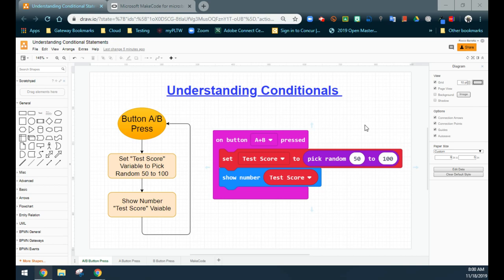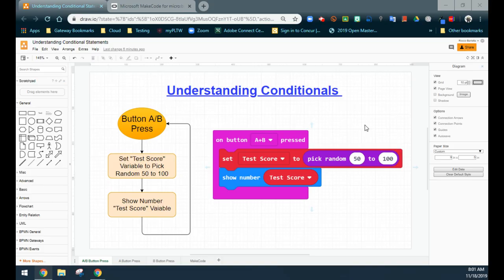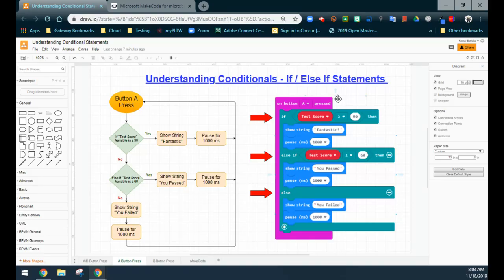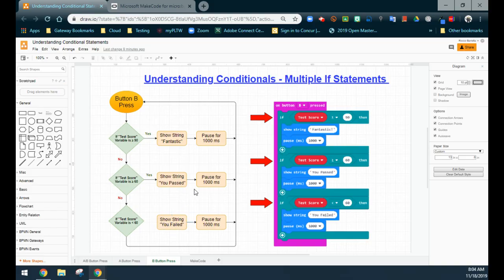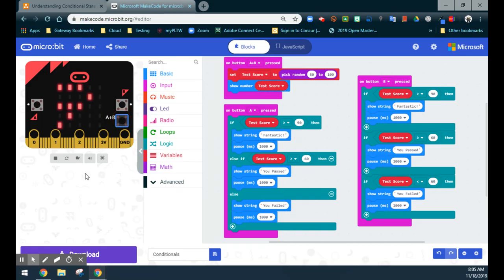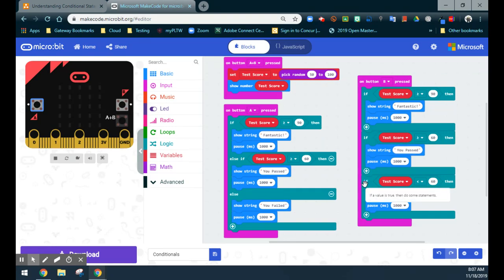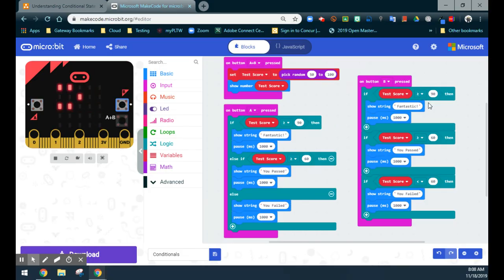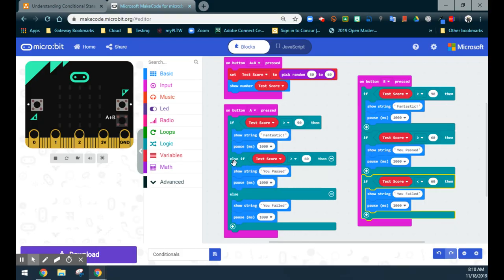PLTW CSIM 2.1 - Understanding Conditions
In this video, I will demonstrate the difference between using multiple IF statements vs. Else If statements in Makecode.